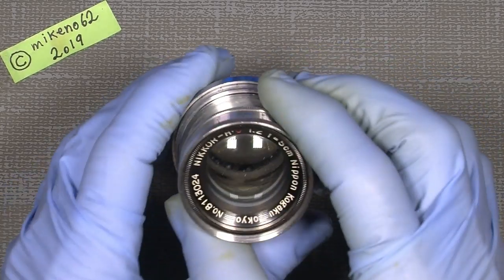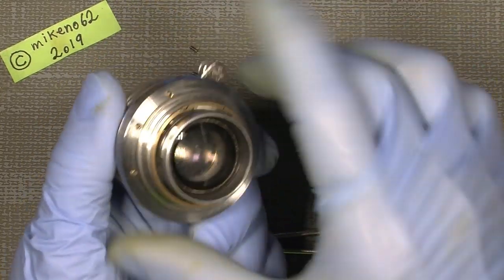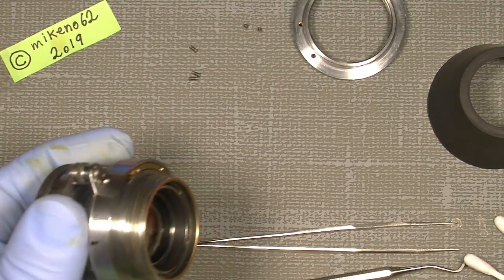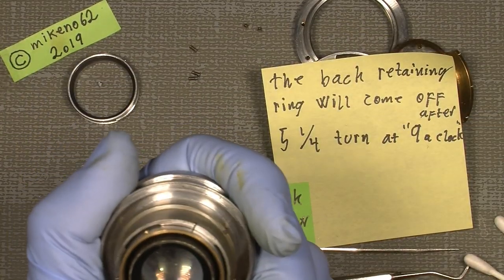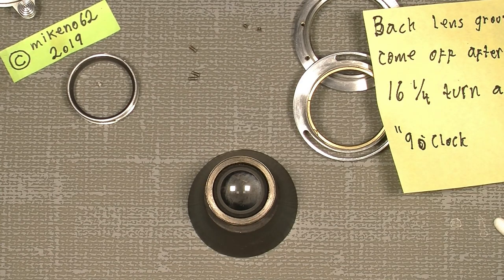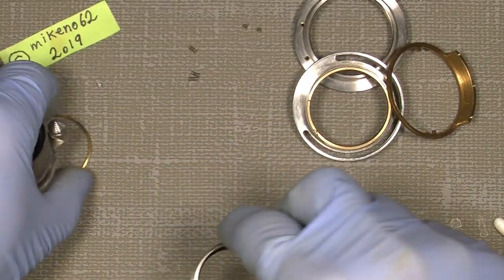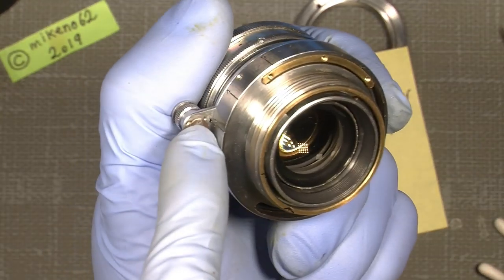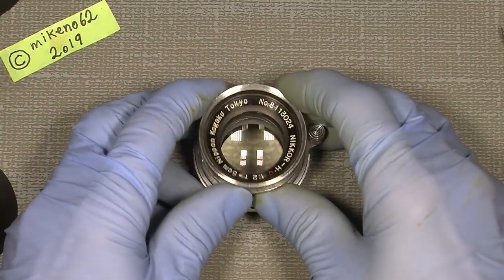How to maybe remove old fungus in RF Nikkor H·C 1:2 f=5cm LTM (BIG SUCCESS)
In this very very interesting video I will show you how it's possible to actually remove a lot of old fungus in this old RF Nikkor H·C 1:2 f=5cm for the 39mm screw mount (LTM).

I use first lighter fluid on a "PEC-PAD" and try to remove the fungus, but it did not work at all, then I try with Hydrogen Peroxid 3% on a "PEC-PAD" and all the fungus simply was gone, there was no track of old fungus on the lens surface, so it turn out to be a BIG SUCCESS.
I took a picture before and after the cleaning process, and there is a huge difference.

Here are some link's to different repair tool's:

Japan Hobby Tool rubber cone:

18 different size rubber repair tool's:

Lens Repair Set with pointed, flat, half flat tips:

JIS cross head screw driver's:

Lens cleaning wipes (PEC-PAD):

Japan Hobby Tool Helical Grease Made in Japan: